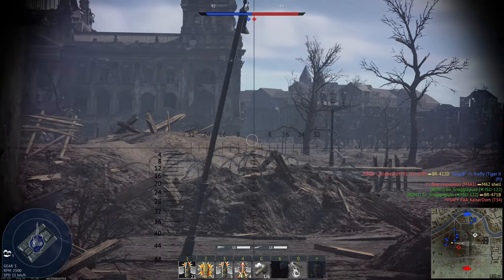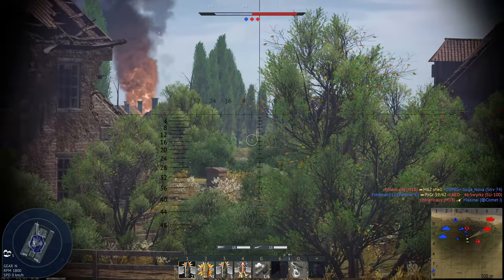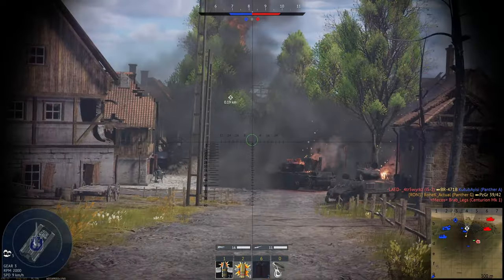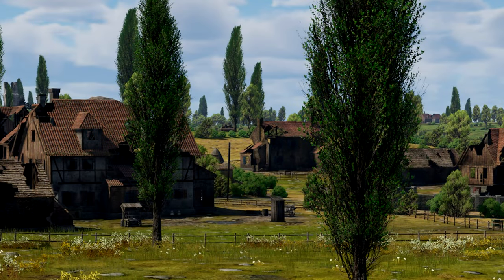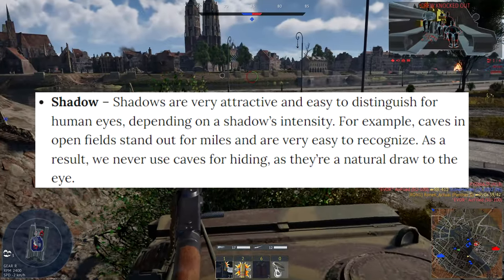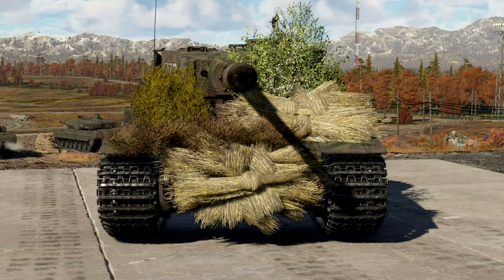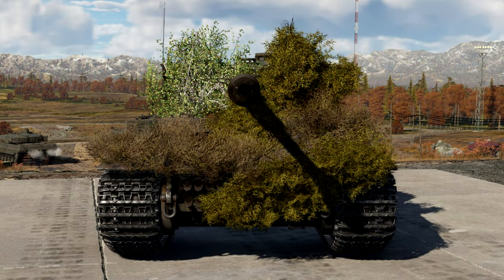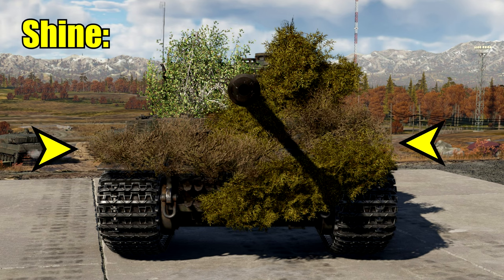A War Thunder Guide On How To MAXIMIZE Your Camo!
In today's WAR THUNDER video, I discuss how to maximize your camouflage in War Thunder! I know it is a controversial topic among the player base, but this video is targeted towards those who like camo and the added tactical element it adds to the game!

Timestamps:
00:00 - Intro
02:00 - Background Information
04:20 - Target Indicators & Camo Factors
07:40 - Practical Examples

-My own personal Army experience!